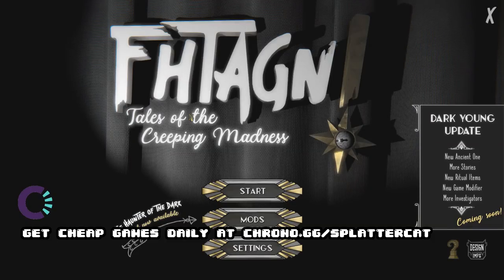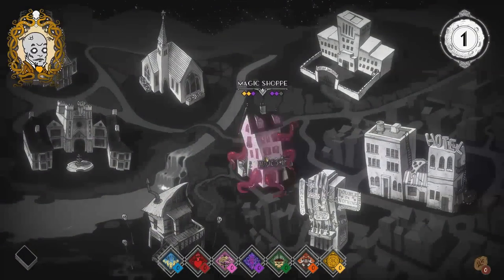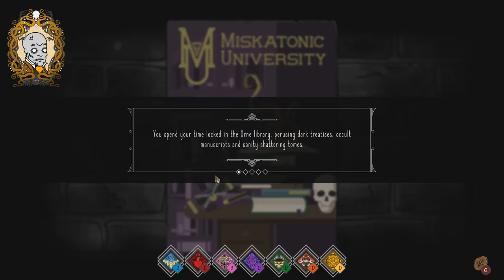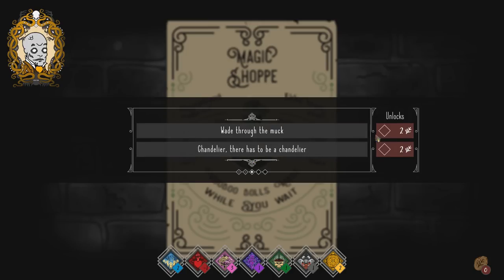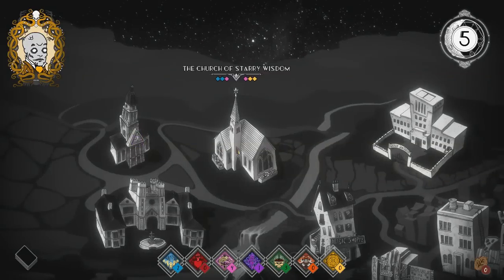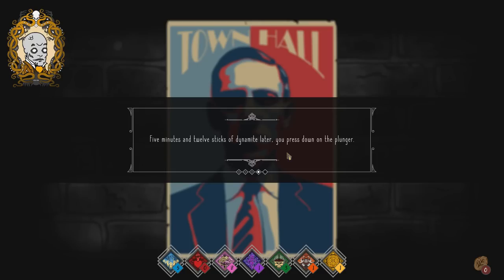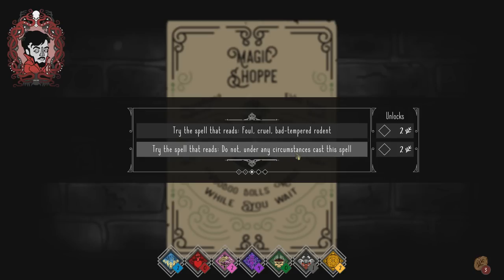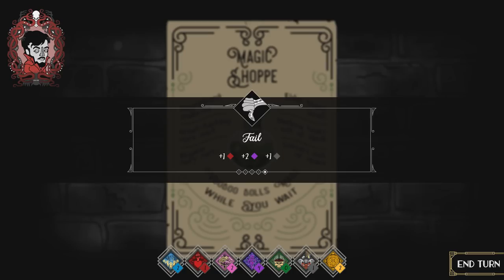I've Got a Stinky Secret for You In My Robes - Fhtagn Gameplay Impressions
Fhtagn gameplay impressions with Splat! Let's Play Fhtagn and check out a cult simulator where you'll attempt to not fart while awakening the powers of the old ones.